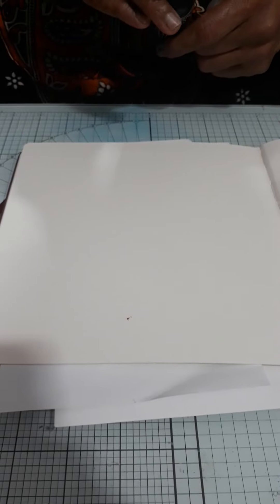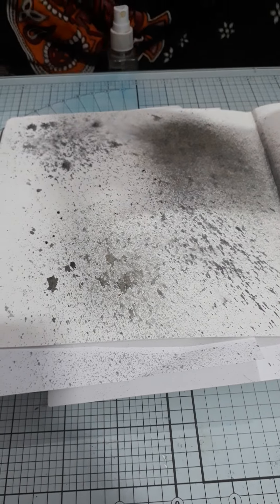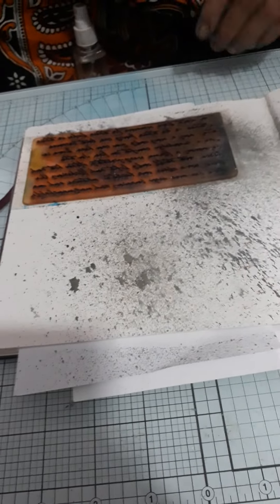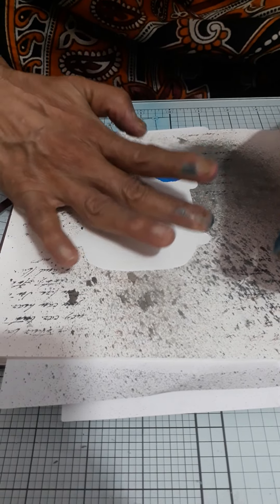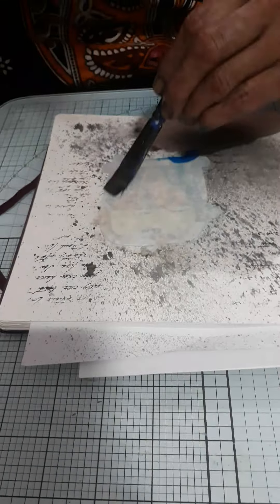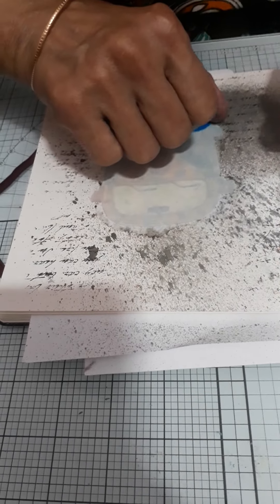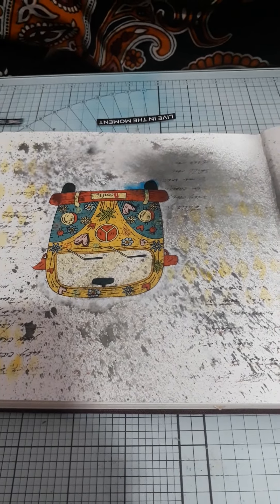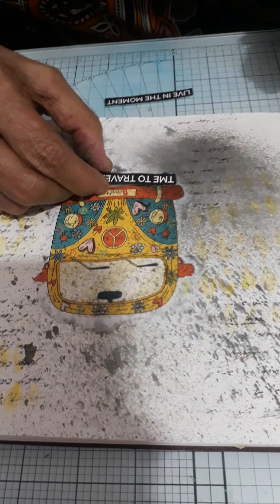Time To Travel Art Journal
Hi friends, this is my first video where you can me hear me, as it was my first voiceover video i was little nervous and i did lot of mistake so please forgive me and encourage me more and do leave feedback on my this try.

Meenaa Gauthami Herale

Materials used

●Watercolor Journal Book from @scholarestore
●iCraft Diamond Mini Stencil
● Script Stamp Set from @craftangles
● Tim Holtz Distress Blending Brush
● Tim Holtz Distress Ink Mustard Seed
● Tim Holtz Archival Ink Black Soot
● Dylusion Spray Slate Grey from @dyanreaveley
● iCraft Mini Insta Transfer
● Travel Sentiment 1 from craftangles